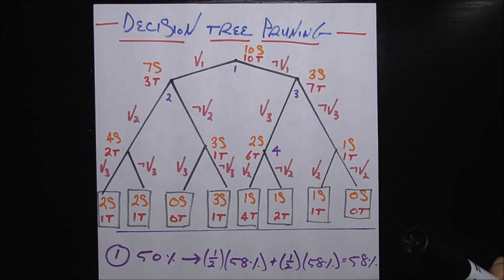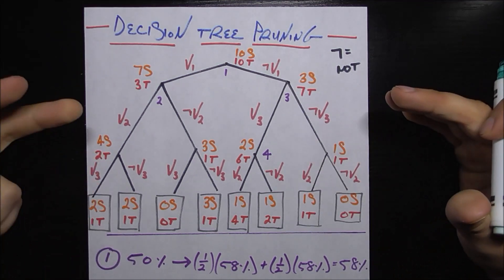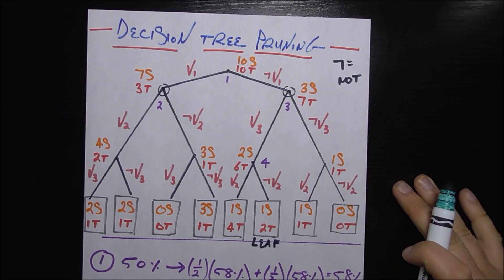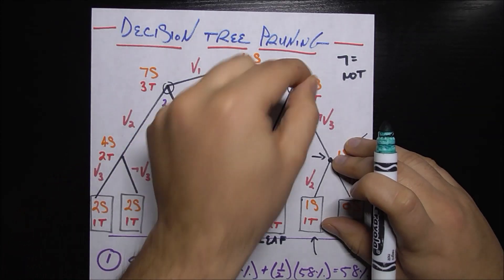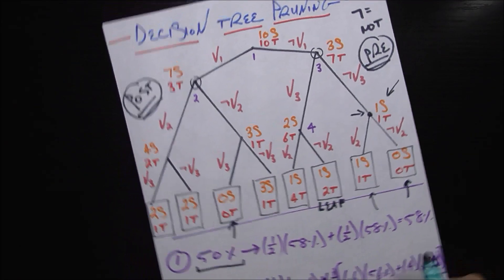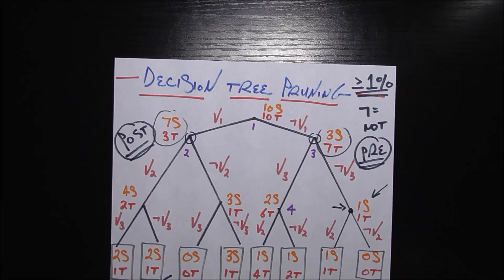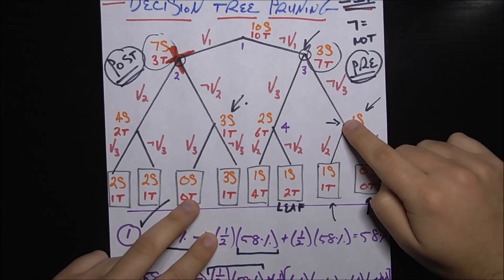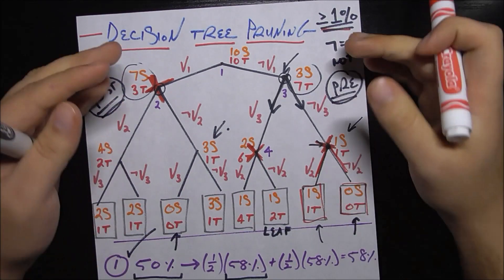Decision Tree Pruning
Intro to pruning decision trees in machine learning